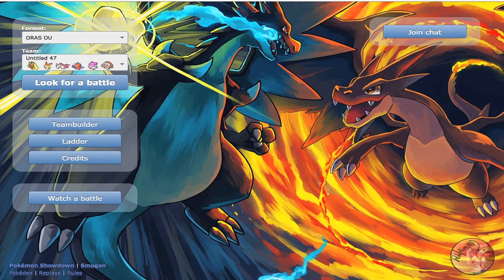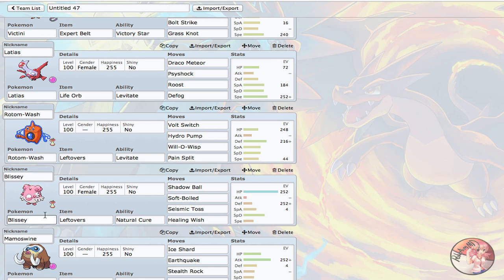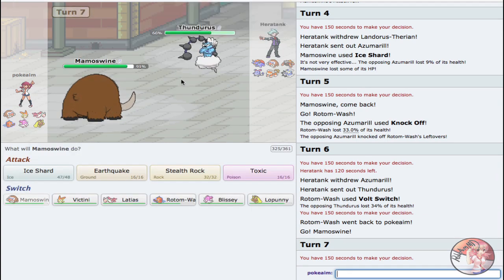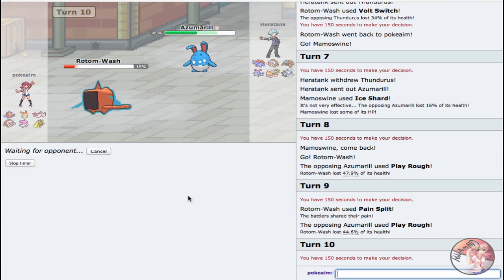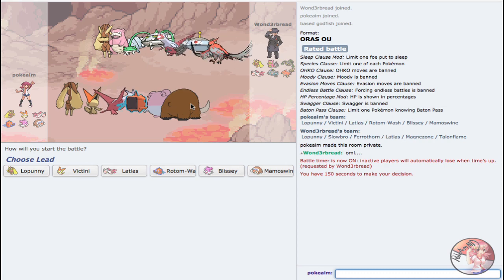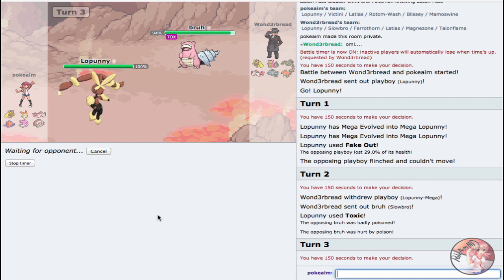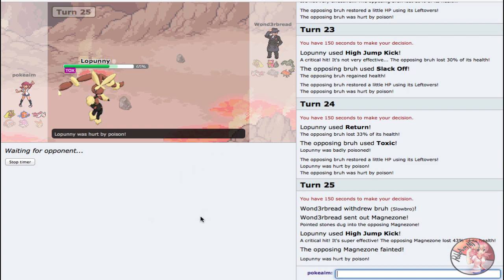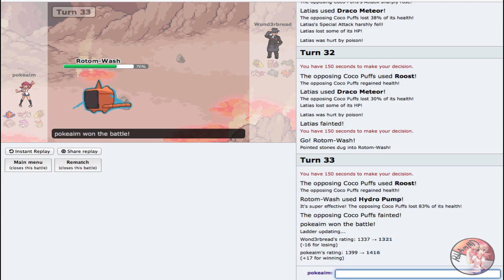Pokemon ORAS OU Showdown Live: Enter Mega Lopunny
asdfdghir strong bunny, strong pig